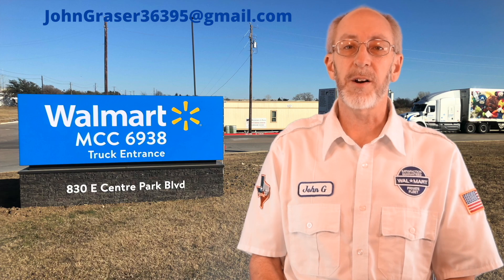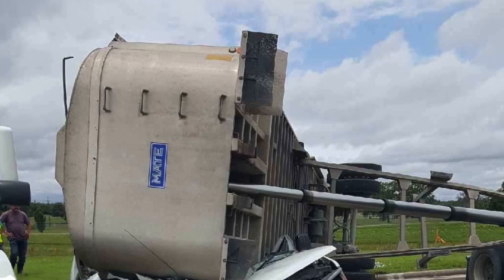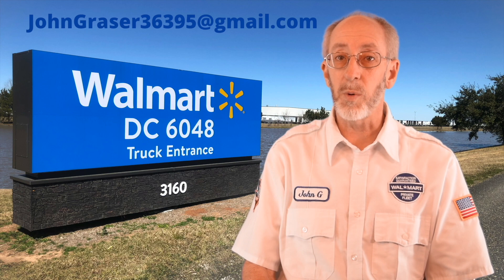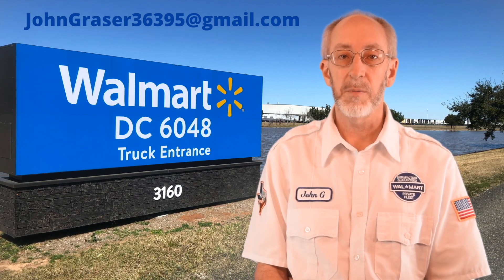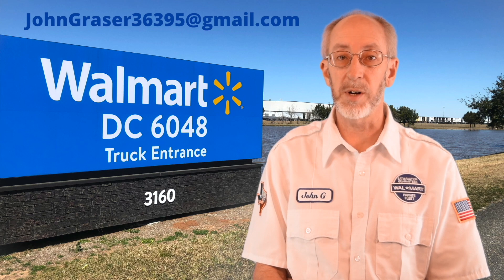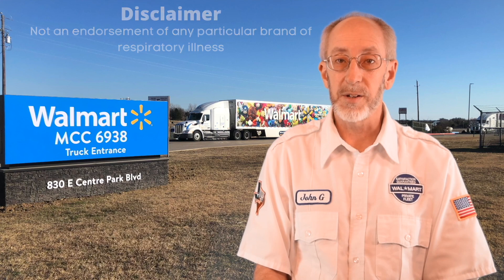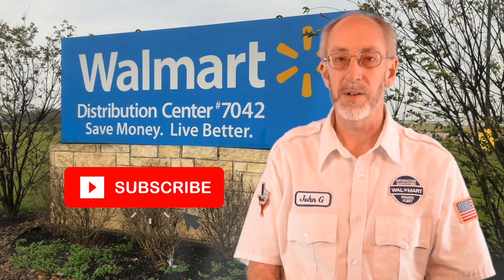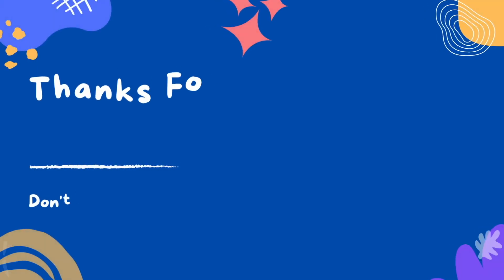D4W Part 5 How To Become A Walmart Truck Driver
This video series covers detailed information about being a regional Walmart truck driver.  Part 5 includes step by step instructions to get through the application process. This video also covers the rest of the story for my crushed Chevy van. Employment at Walmart requires applicants to submit applications for specific jobs at specific locations. This video briefly covers the next 4 weeks after submission of your electronic application. More information to come. Enter D4W.LIFE into your web browser as a easy shortcut to get directly to this channel.